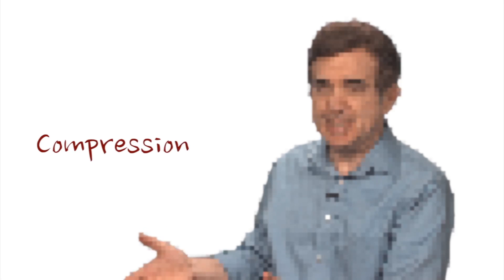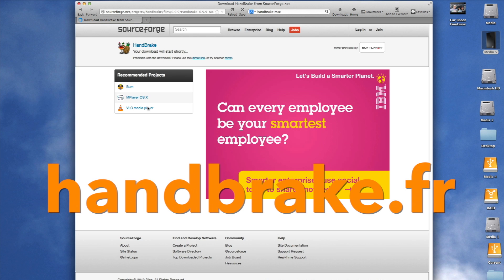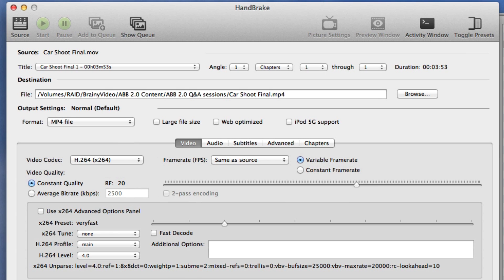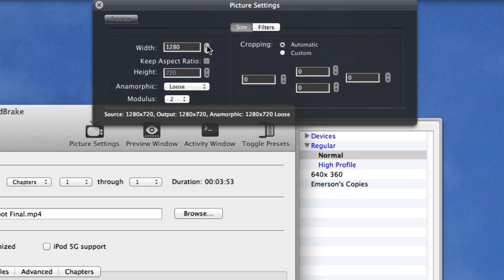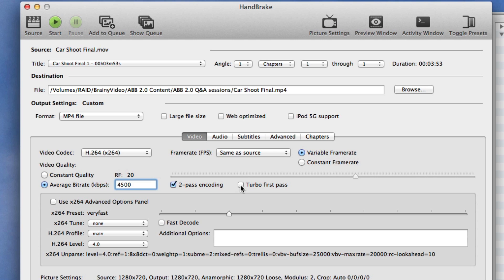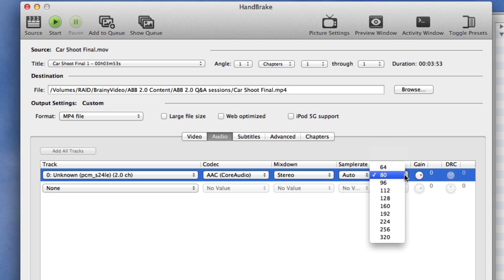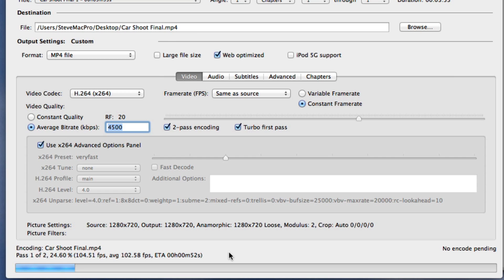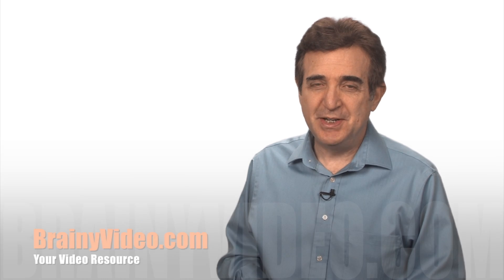How to Make Your Video Upload Crystal Clear - 2014 Edition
Having the right video converter is half the battle in getting your videos properly prepared to upload to YouTube and other video sharing sites.

If you've shot a good video and it's not uploading right, or it looks funny, or sounds weird, you could have a problem with your editing program, or your phone.

And that's a big problem if you happen to be in business. Here's how to solve it.

This is a follow-up to the first video, released in 2011, updated and revised for a new free video converter tool that anyone can use to make their videos look super-nice on YouTube, or anywhere else!

If YouTube gives you a message while uploading that you may have sync issues, you can safely ignore it. I've never had any sync issues with this methodology and you sure can't beat the price tag!

Keep in mind that the specs I give in this video are for video sharing sites like YouTube and Vimeo. For your own website you can throttle back; waaay back. For example, a typical video at 640 x 360 could be rendered at 500kbps and look just fine.

Even so, you should use the right video converter tool. We believe that for now, Handbrake is the tool of choice. And at free, it's hard to beat!